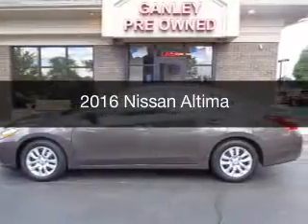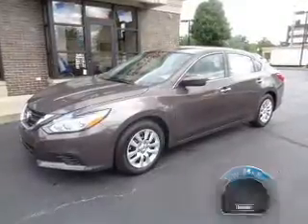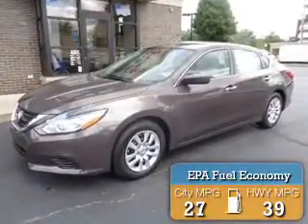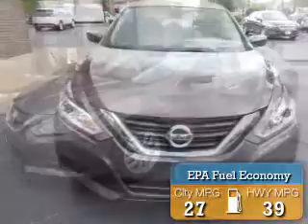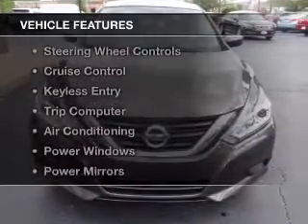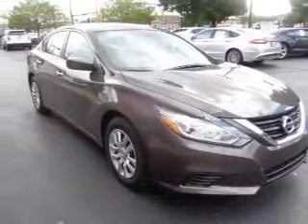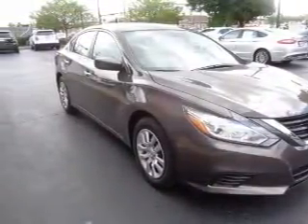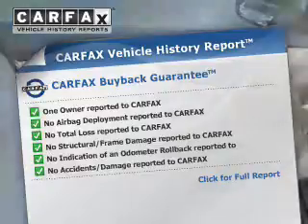2016 Nissan Altima - Middleburg Hts OH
Year: 2016
Make: Nissan
Model: Altima
Trim:
Engine: 2.5 L, 4 cylinder
Transmission:
Color: Brown
Mileage: 5711
Address:
6630 Pearl Road